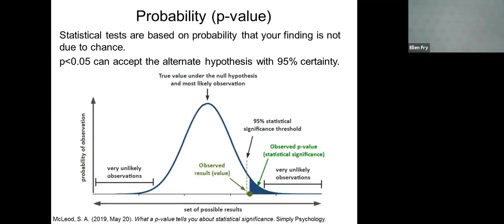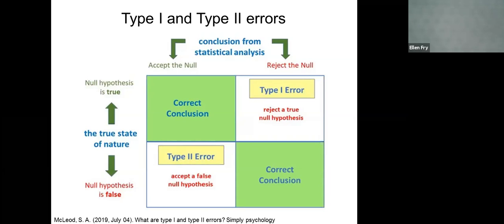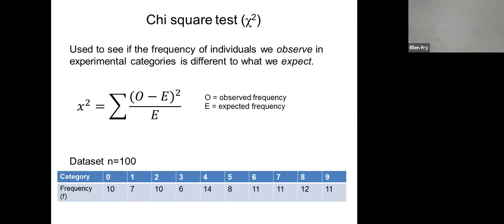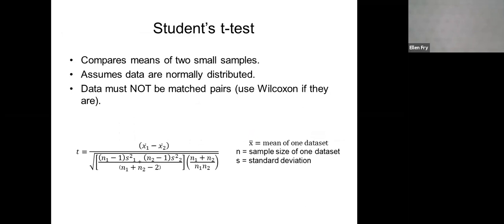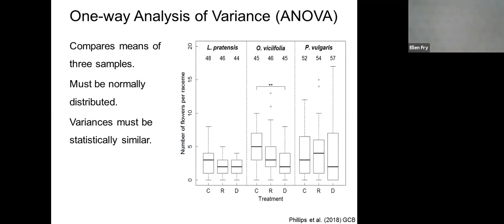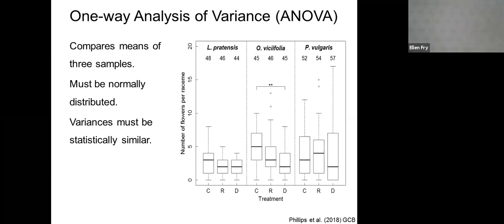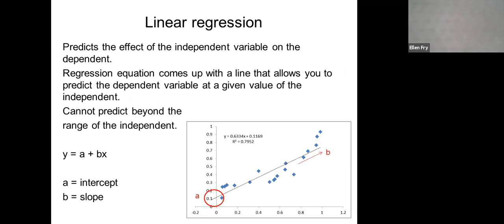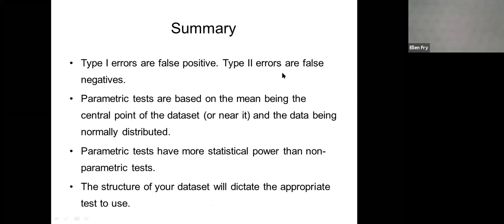Ecology 20 - Inferential Statistics